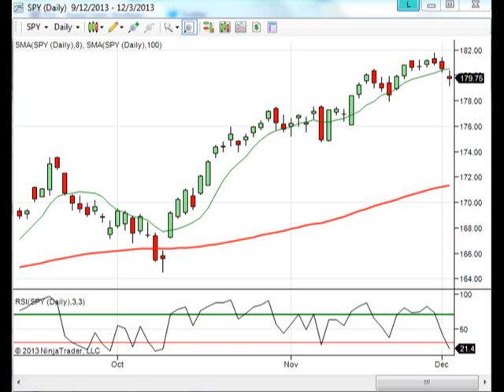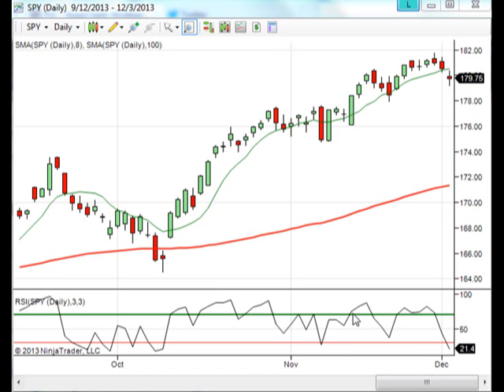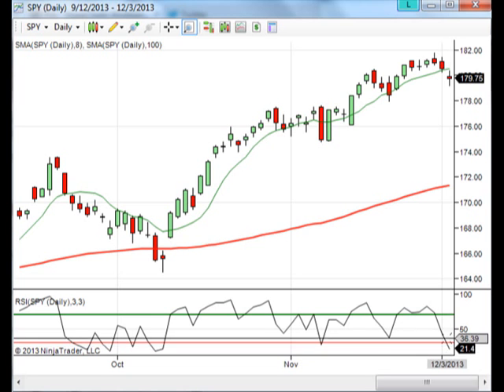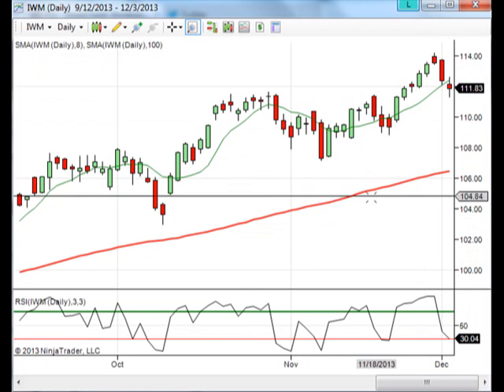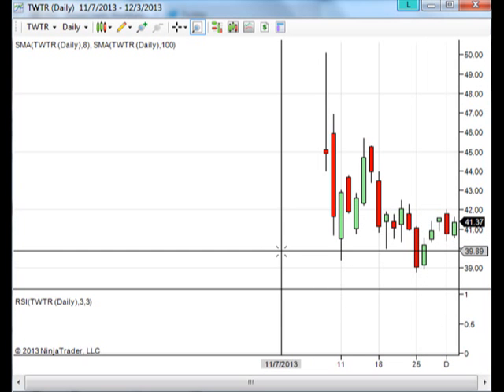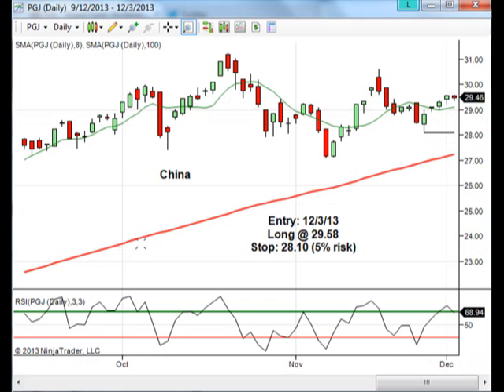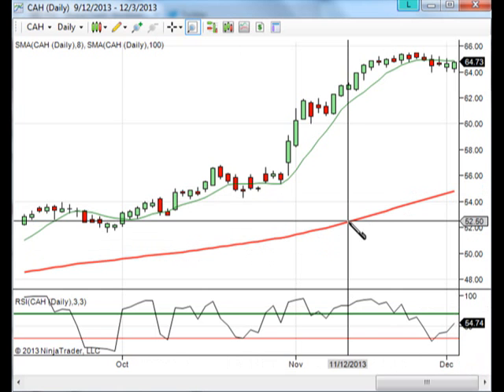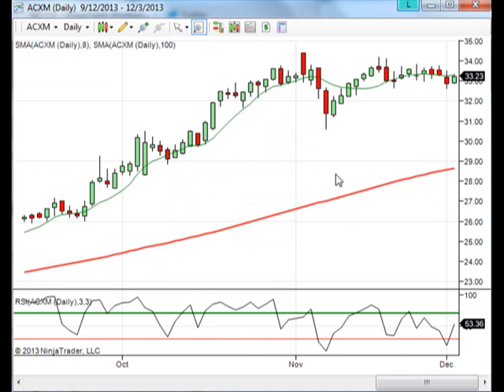Market Review for 12/3/13